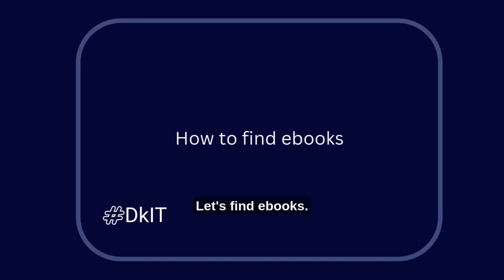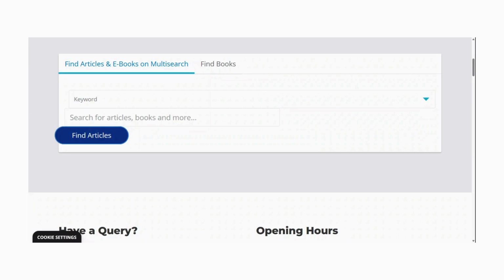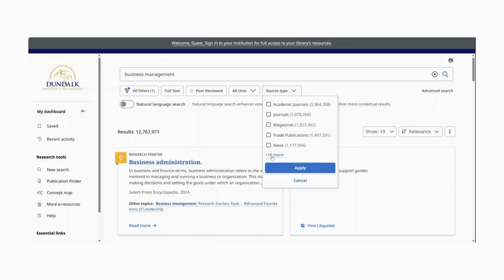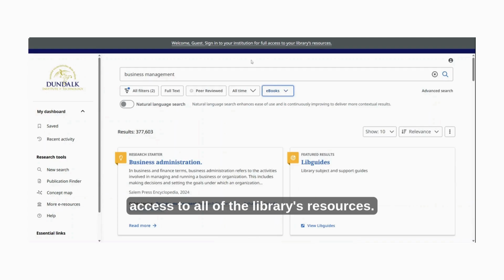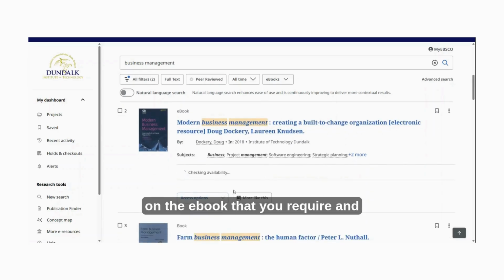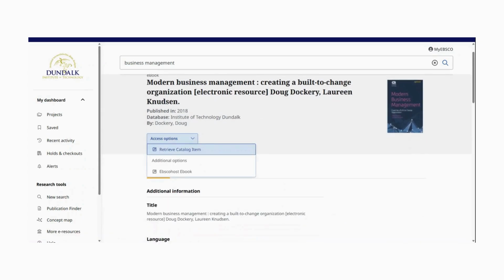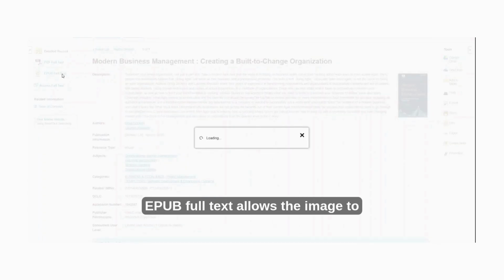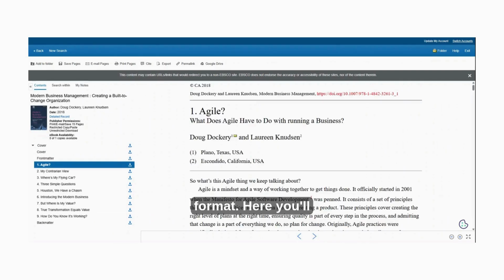How to find ebooks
A step by step guide to finding ebooks via DkIT De Chastelain Library